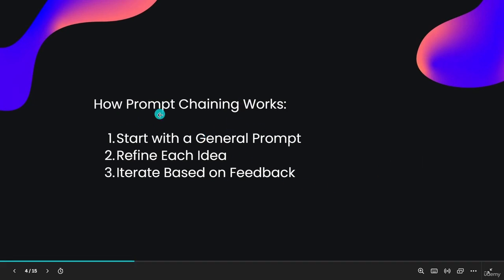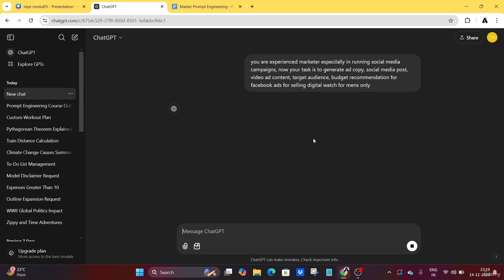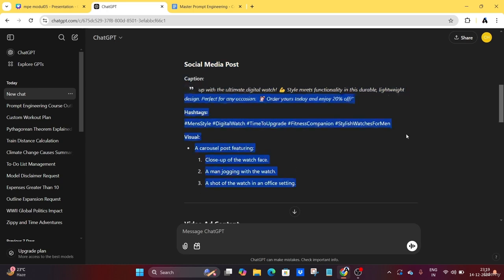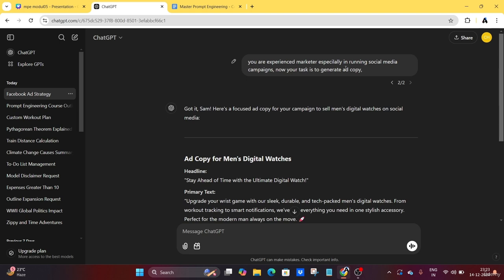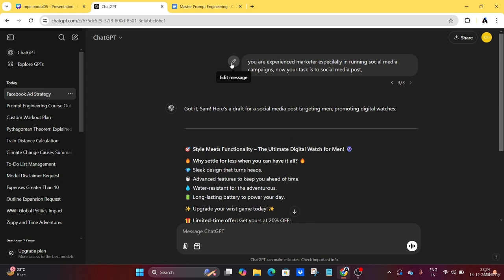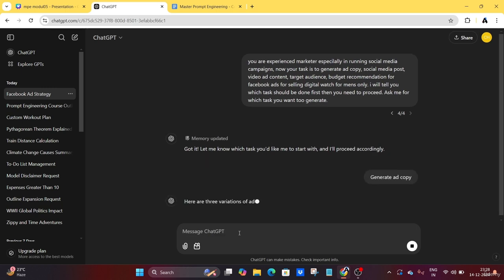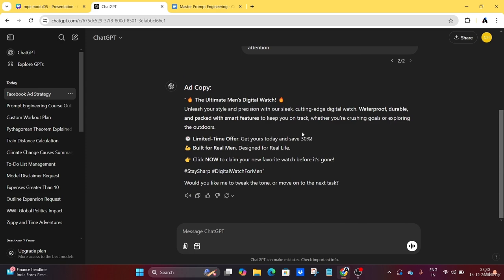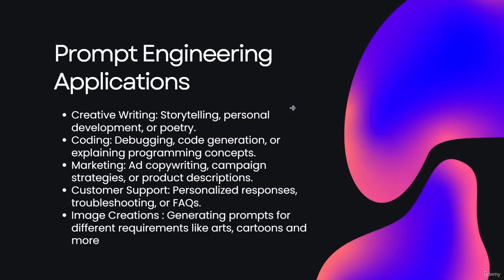31 Prompt Chaining Part 2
**Prompt Chaining – Part 2: Description**

In **Prompt Chaining – Part 2**, you build on the foundational concept of connecting multiple prompts together to guide an AI toward producing more accurate, detailed, or creative results. This stage focuses on **refining**, **iterating**, and **expanding** outputs by:

### 🧠 Core Goals:

1. **Refinement**: Take the output of one prompt and feed it into a second prompt to improve clarity, tone, or structure.
2. **Iteration**: Use feedback (from you or the AI) to improve and evolve responses step-by-step.
3. **Expansion**: Build on initial ideas to generate more depth, such as turning bullet points into paragraphs or outlines into full articles.

### 📚 Example Flow:

1. **Prompt 1**: “Generate a list of business ideas related to eco-friendly products.”
2. **Prompt 2**: “Take the 2nd idea from the list and write a 3-paragraph elevator pitch for it.”
3. **Prompt 3**: “Revise the elevator pitch to sound more persuasive to venture capital investors.”

Each step uses the **output from the previous prompt** as the **input for the next**, forming a chain that enhances the final result.

### 🔧 Use Cases:

* **Writing**: From outline → rough draft → polished final piece.
* **Coding**: From feature idea → pseudocode → implementation → optimization.
* **Business**: From concept generation → pitch development → market research summary.

Would you like an interactive example of Prompt Chaining Part 2 in action?